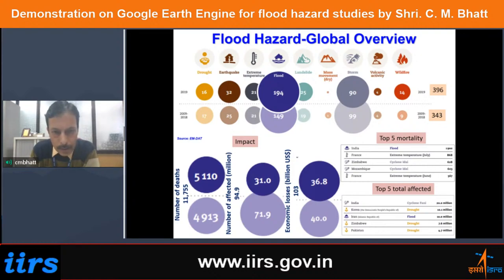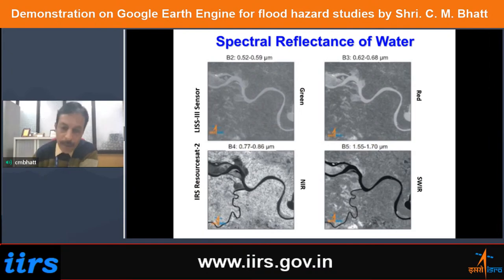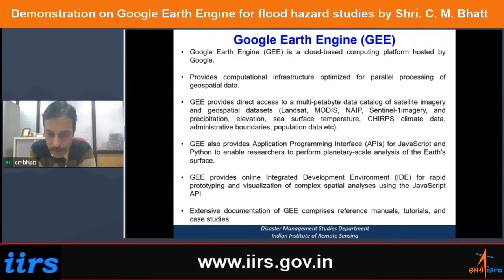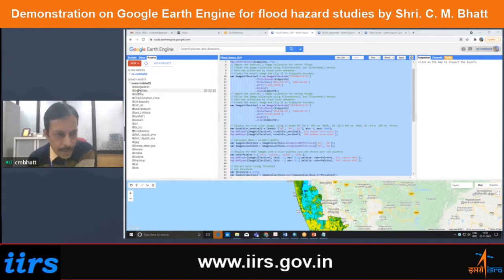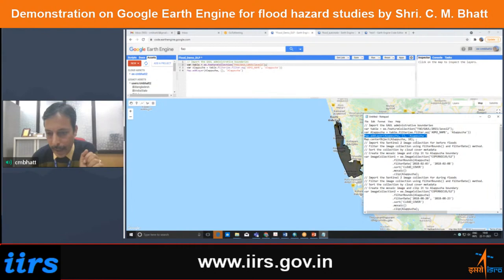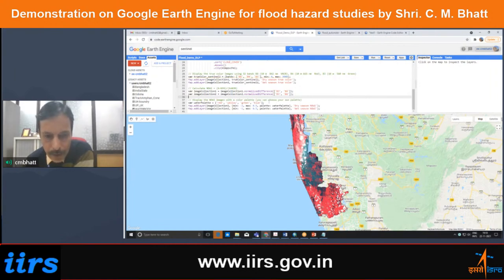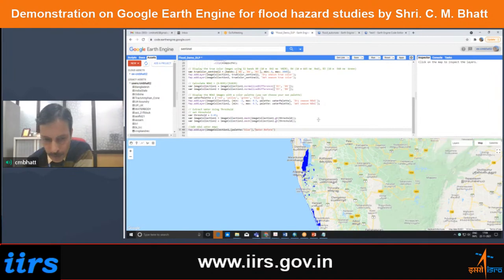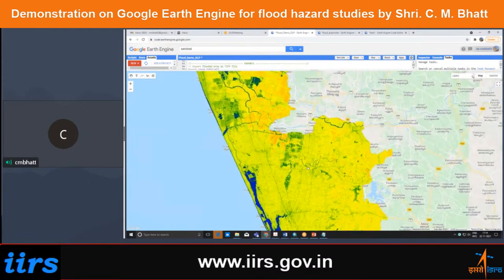Demonstration on Google Earth Engine GEE for flood hazard studies by Shri C.M.Bhatt